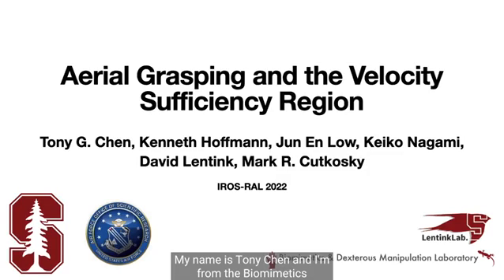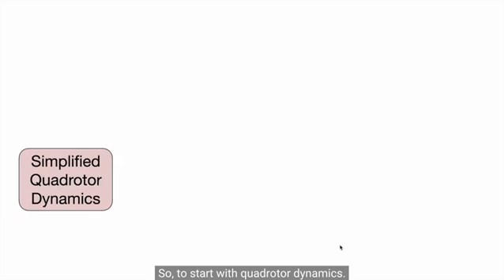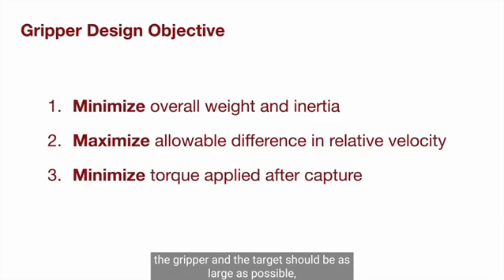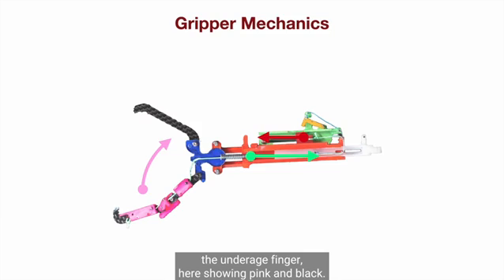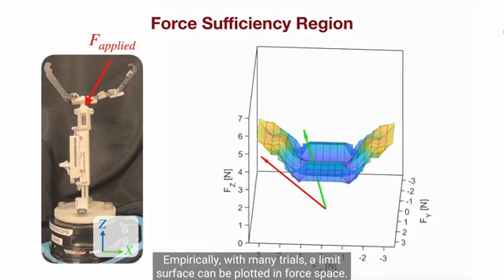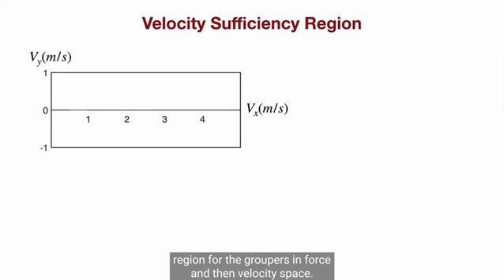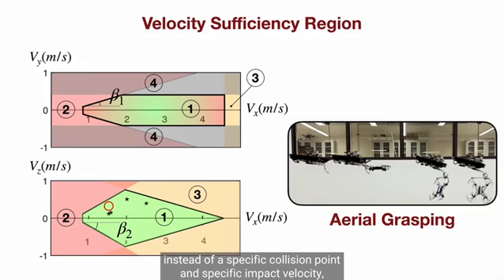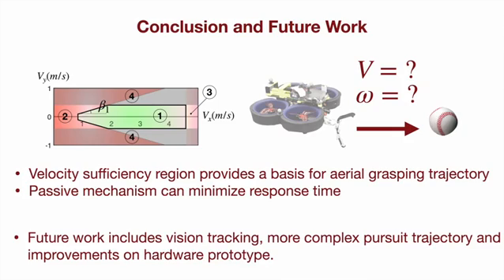Aerial Grasping and the Velocity Sufficiency Region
“Aerial Grasping and the Velocity Sufficiency Region,” by Tony G. Chen, Kenneth Hoffmann, JunEn Low, Keiko Nagami, David Lentink, and Mark Cutkosky from Stanford University and University of Groningen.